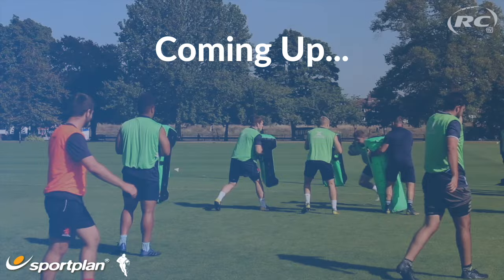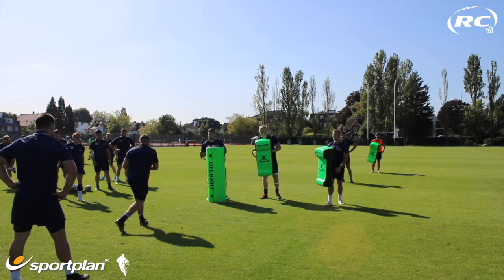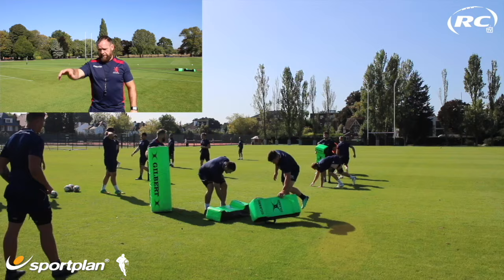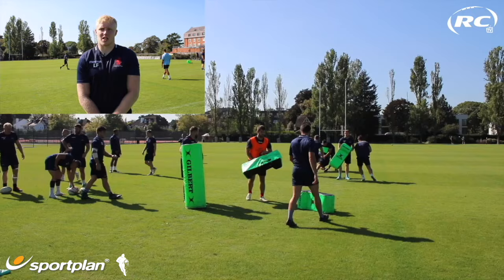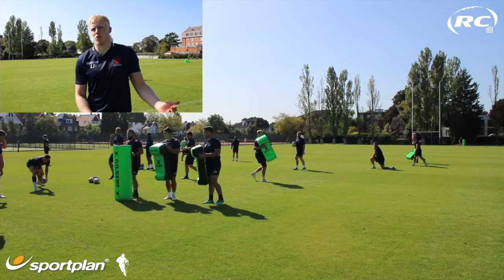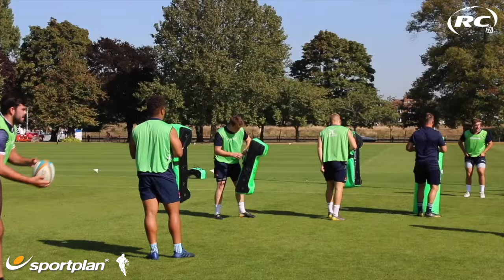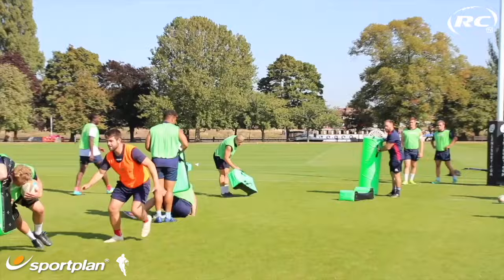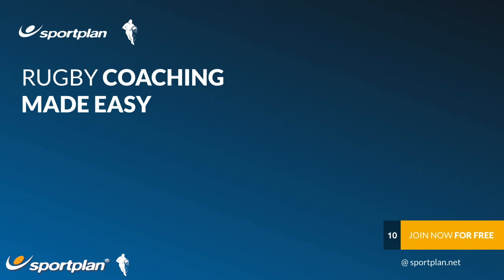Continuous Breakdown Drill | London Scottish Rugby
This rugby drill works on breaking through the initial contact and driving through the tackle. It encourages continuity in your play, offloading the ball of the floor and improving the speed of the breakdown. A great drill if you have lots of players at training to work on some contact conditioning.

Rugby Coaching Made Easy. Over 1100 Rugby Drills, Techniques & Rugby Coaching Plans plus powerful tools to help you become a better coach.